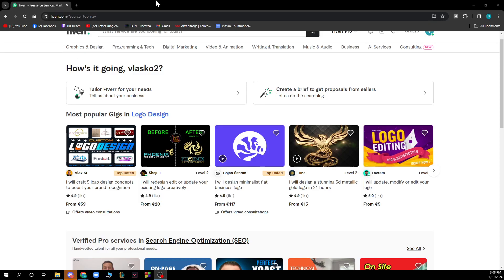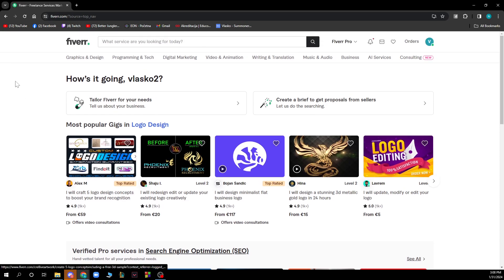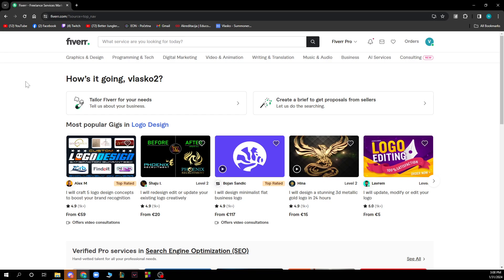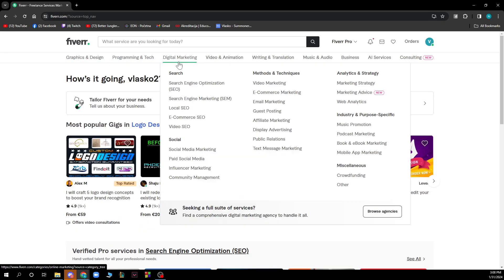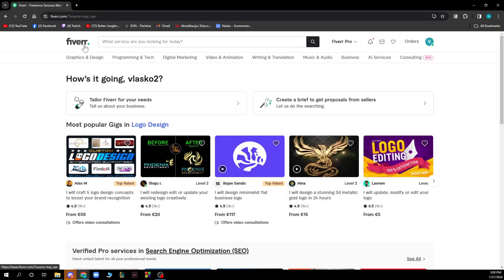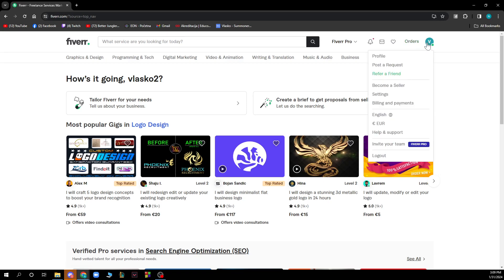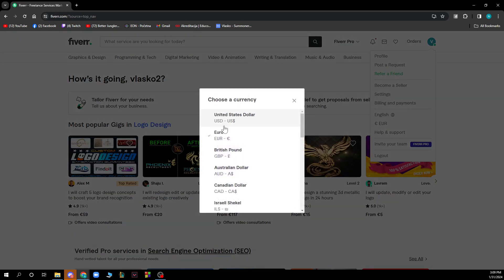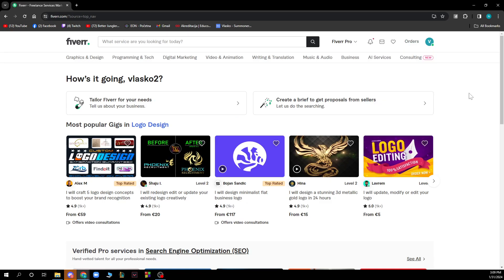How To Cancel Order on Fiverr As a Buyer Or Client (Quick Tutorial)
In this video I will show you How To Cancel Order on Fiverr As a Buyer Or Client. It would be good if you watch the video until the end so that you don't miss important steps.